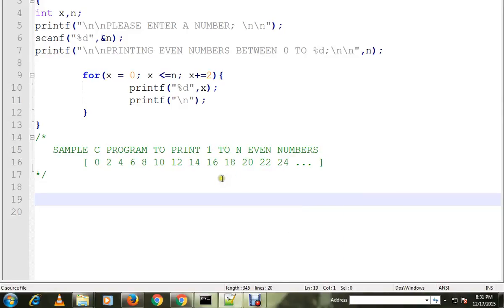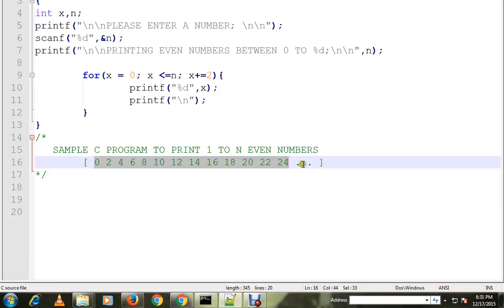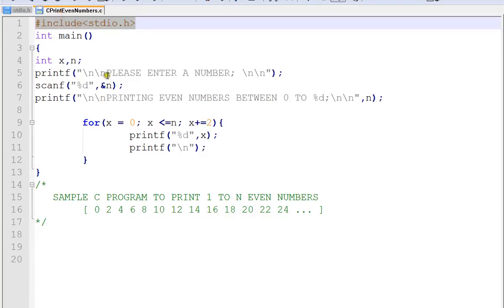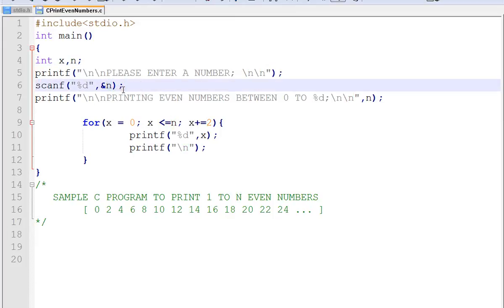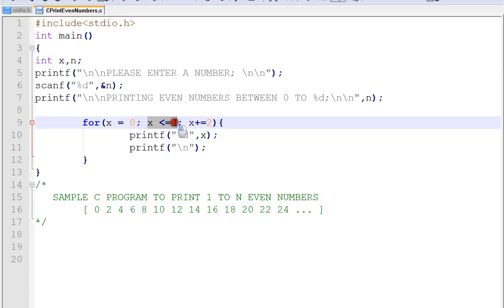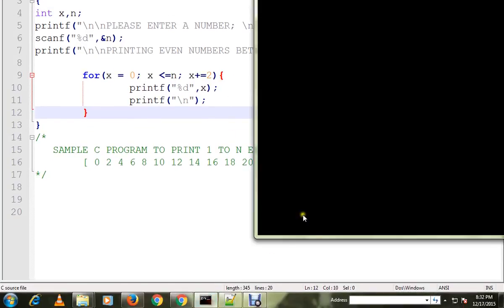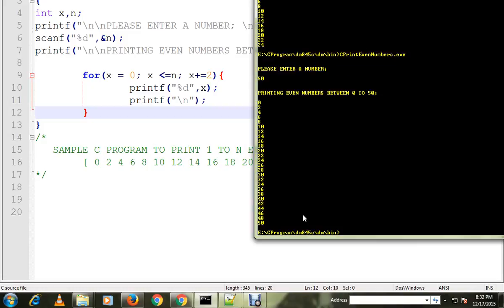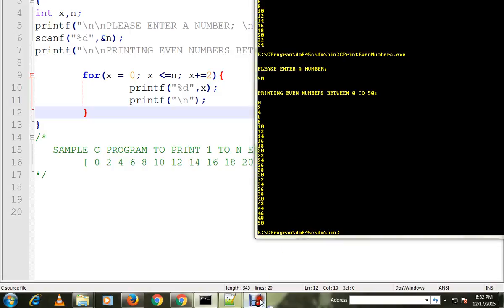C PROGRAM TO PRINT EVEN NUMBER BETWEEN 1 TO N DEMO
to get notifications. C PROGRAM TO PRINT EVEN NUMBER BETWEEN 1 TO N DEMO